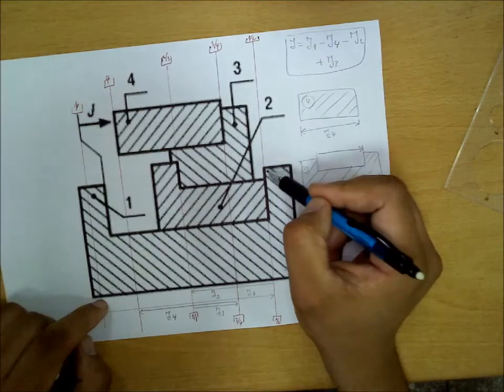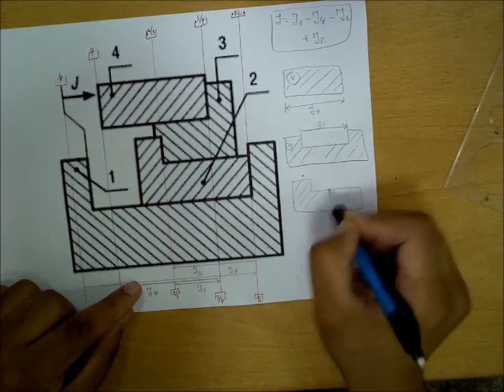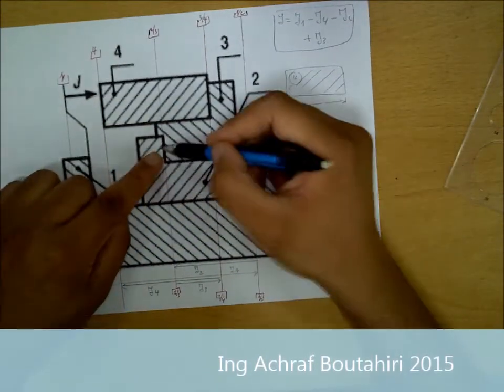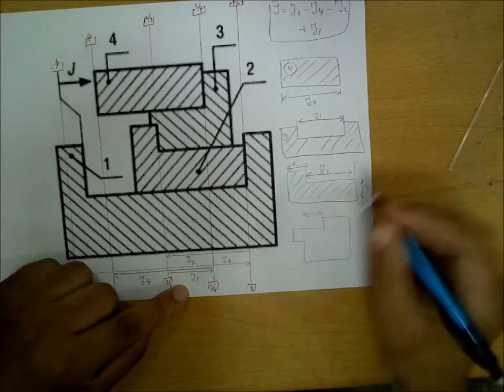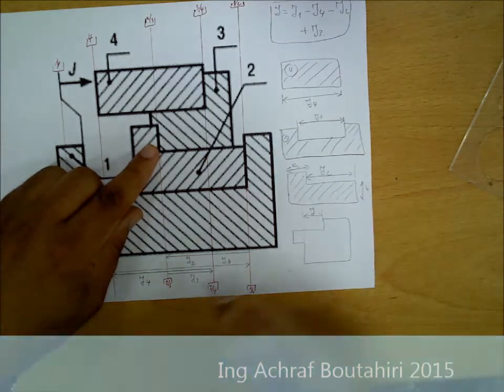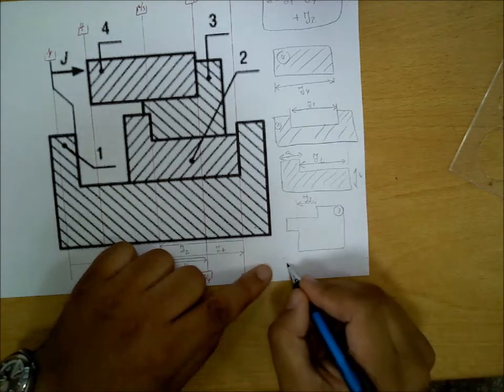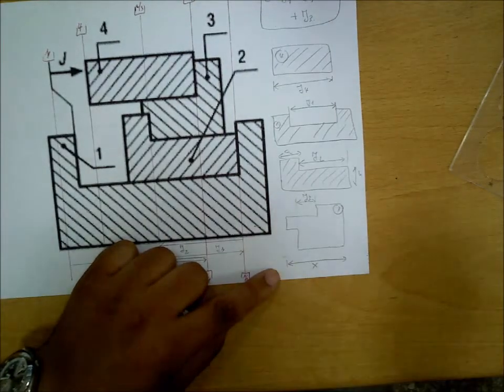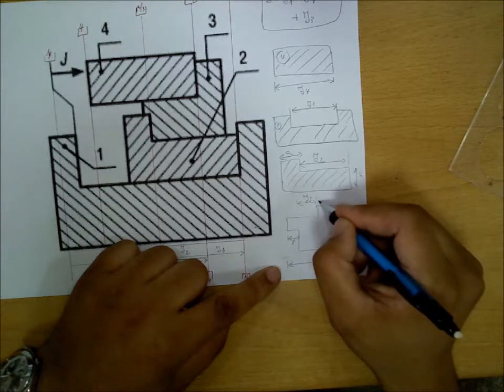Technical Drawing Dimensional Metrology Exercise Part 3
video dessin cao
mechanical drowing
mechanical engineering
dessin industriel à la main et cao
comuter aided design Technical Drawing Dimensional Metrology Exercise Part 3 dessin technique dessin industriel catia catia maroc dessin de batiment mecanique technique ingenieur cad/cam